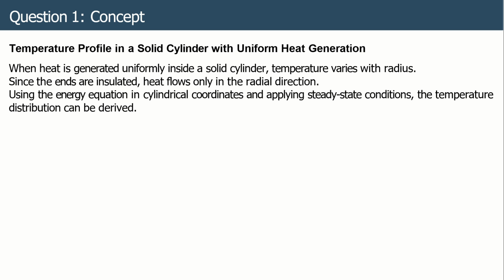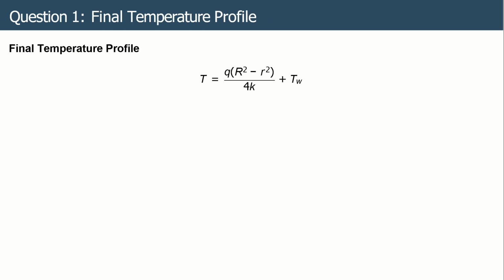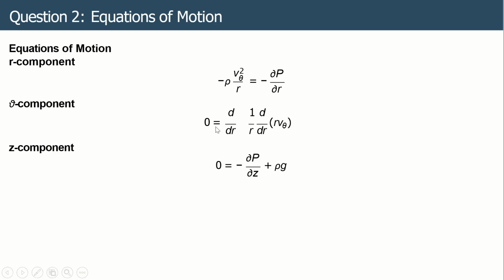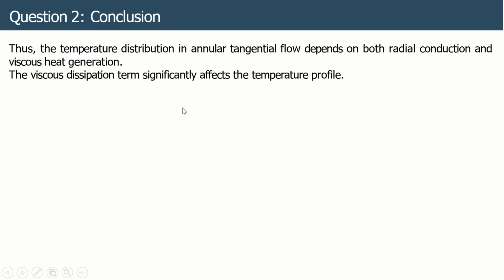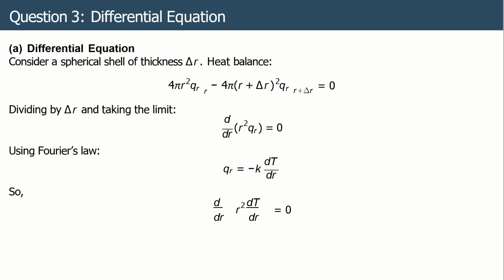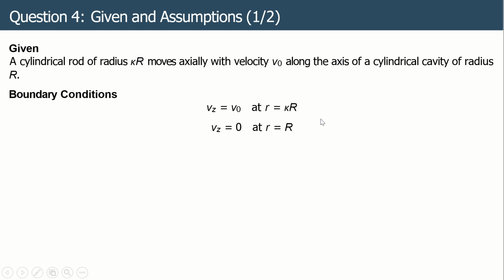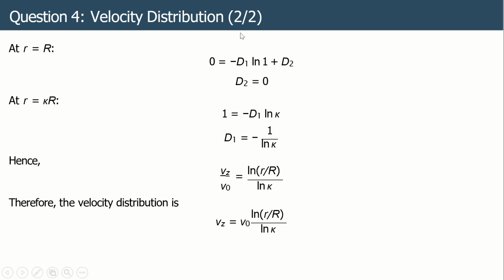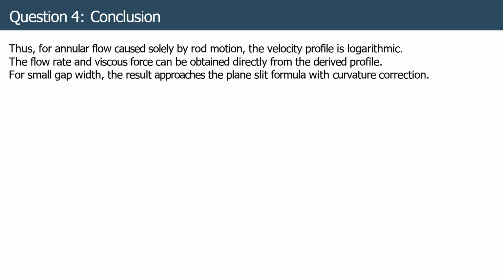BT23CME049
Shell Balance Applications in Transport Phenomena
Heat Transfer and Momentum Transfer Problems